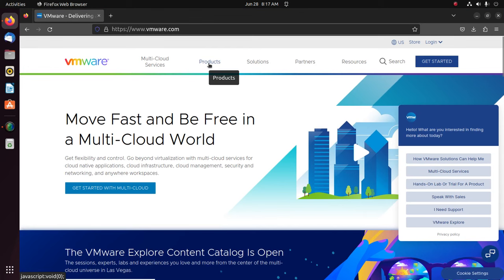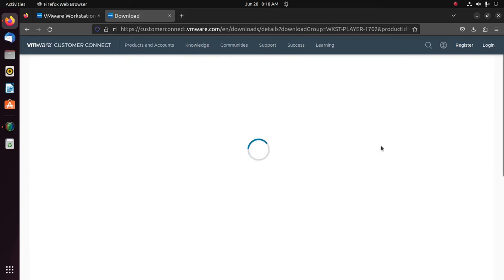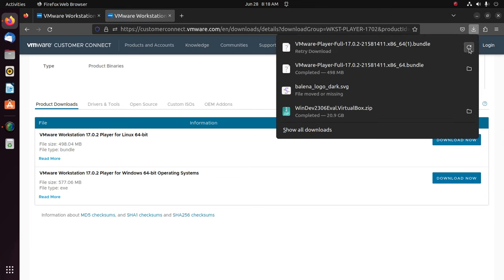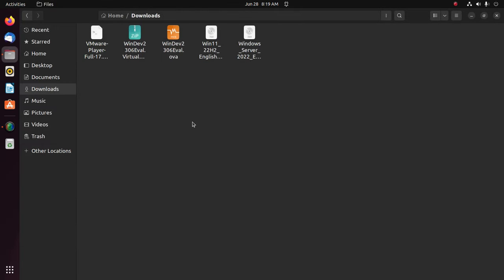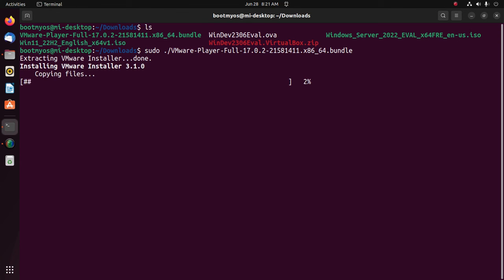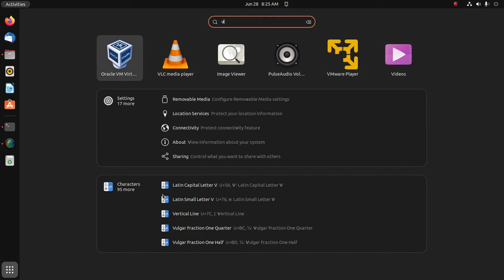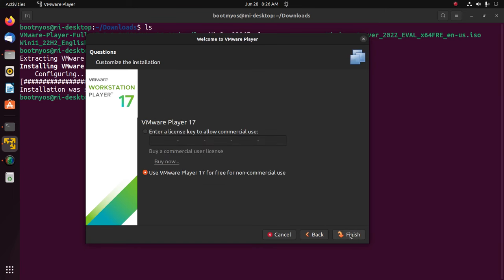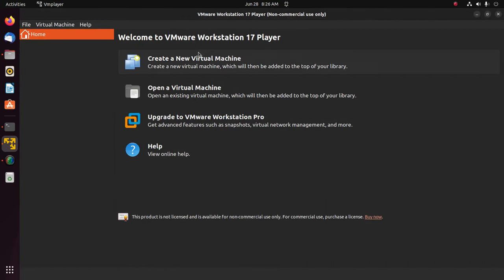How to install VMware Workstation Player 17 on Ubuntu 22.04 LTS [2023] Linux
In this video we're going to learn How to install VMware Workstation Player 17 on Ubuntu 22.04 LTS [2023] and How to install VMware Workstation Player on Linux.